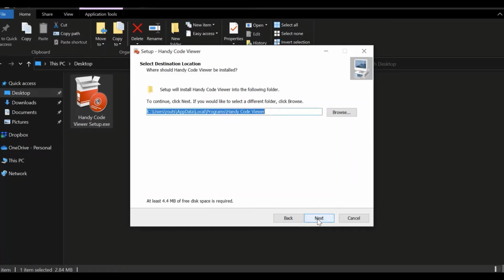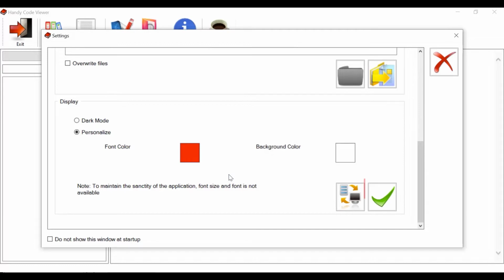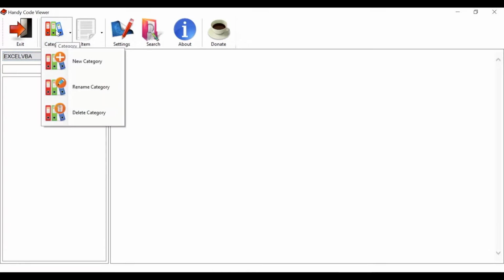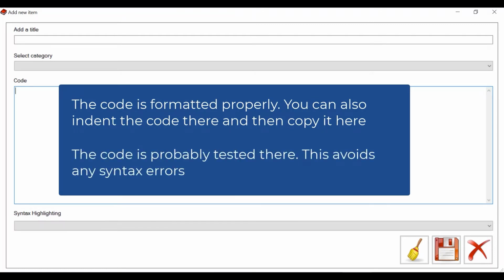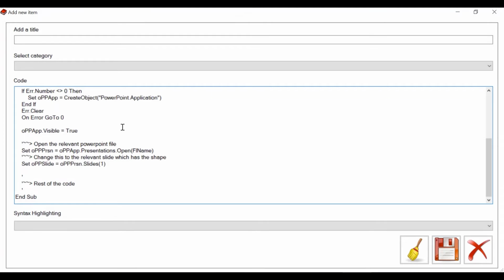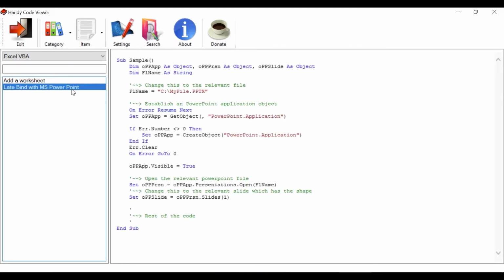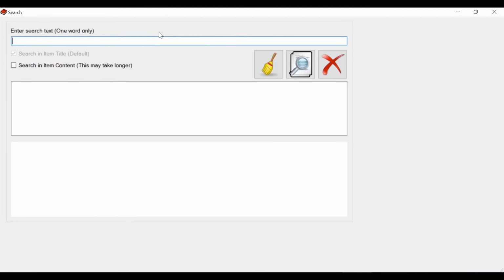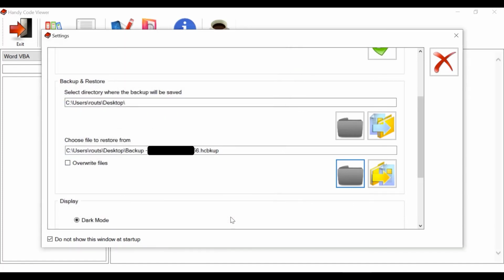Handy Code Viewer Application - FREE!!!!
In this video I bring to you an application which can be yours for FREE i.e., if you want it. This application can help you tremendously if you are a programmer or aspiring to be one. The name of the tool is Handy Code Viewer. This tool lets you store code snippets which you can use in your applications or even in online forums. For example, I created this tool specifically to help people on forums like stackoverflow where I could quickly copy a code snippet, modify it and then post an answer. Later, I started using this for my business purpose as well. The coding time reduced drastically as I did not have to type certain long piece of codes.

It doesn't matter whether you code in Visual Basic for Applications or Dot Net or PHP or C++ or any other language. This tool is for all of you and this tool can be yours absolutely free on one condition.
Watch the video to understand how to claim your free copy.

00:00 Intro
03:29 Installing the application
04:24 Settings Option
06:49 Category Menu
07:08 Creating New Category
08:09 Renaming a Category
09:00 Deleting a Category
09:45 Item Menu
09:58 Creating New Item
14:33 Modifying an Item
15:53 Moving an Item
17:05 Deleting an Item
17:38 Searching a code snippet
19:08 About Menu
19:18 Donate Menu
19:38 Backup & Restore
20:39 Outro